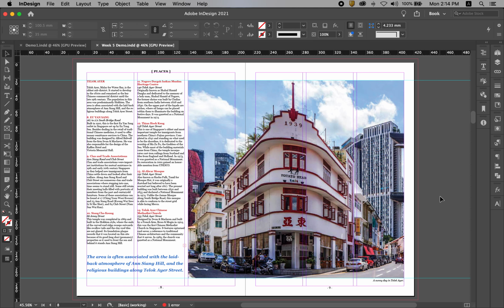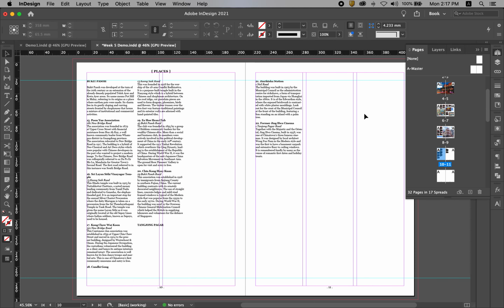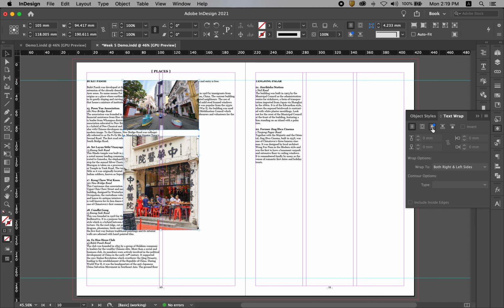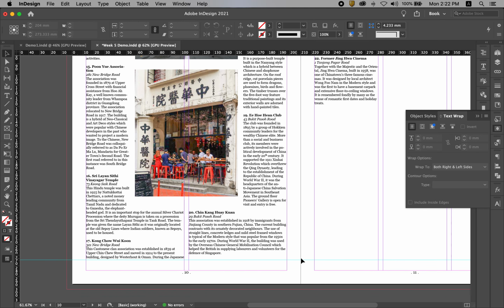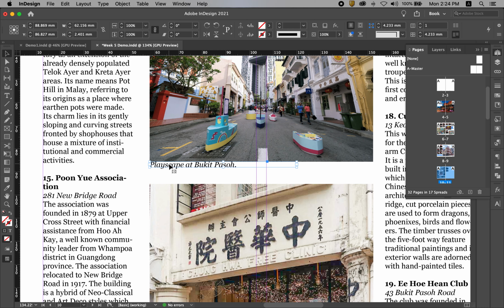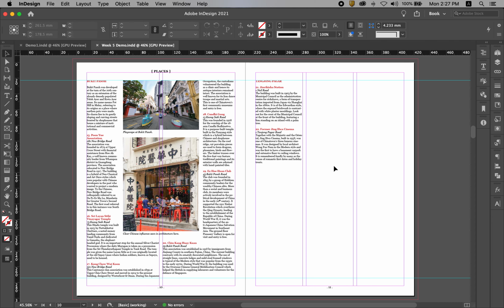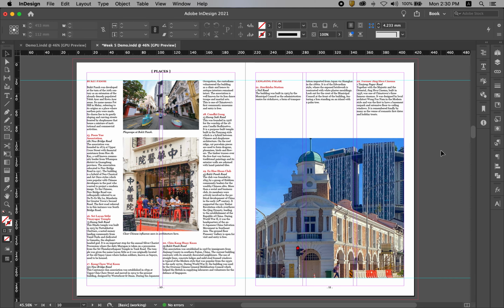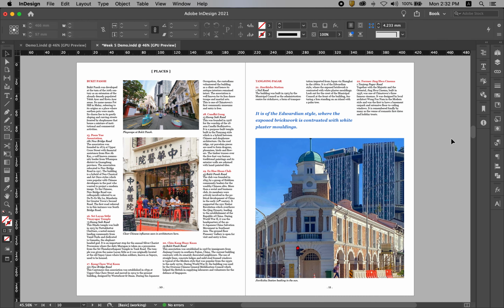Layout inside pages 07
Topic: Fourth Spread
• Changing number of columns – 2:20
• Text wrap – 4:35
• Ignore text wrap – 9:25
• InDesign presentation mode – 18:10